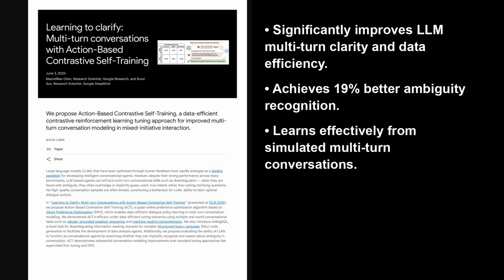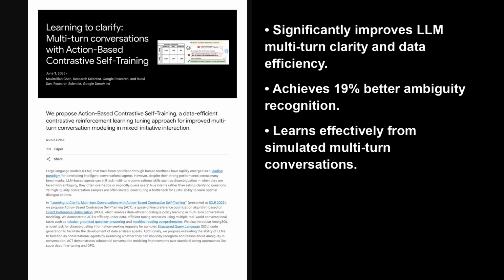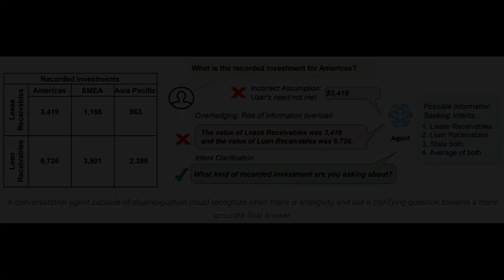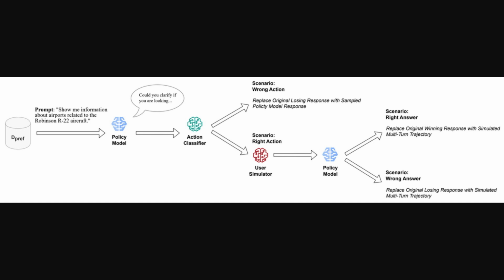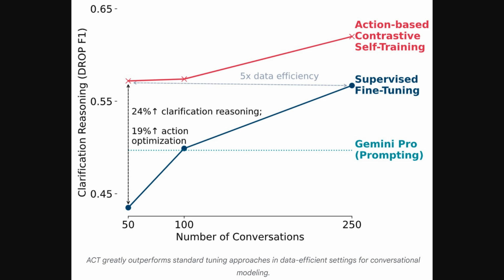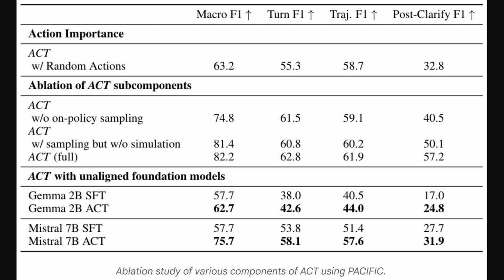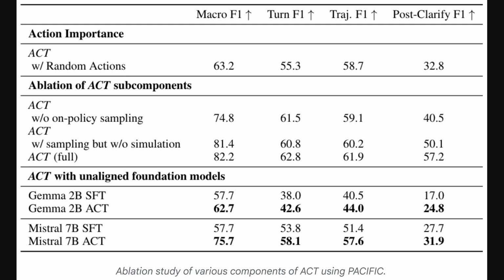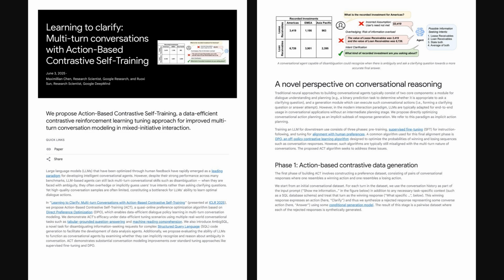ACT: Teaching LLMs to Clarify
In this AI Research Roundup episode, Alex discusses the paper:
'Learning to clarify: Multi-turn conversations with Action-Based Contrastive Self-Training'
Large Language Models (LLMs) often struggle with multi-turn conversations, particularly when faced with ambiguity; they tend to guess user intent rather than ask clarifying questions. This limitation stems partly from the scarcity of high-quality conversational data for training. This paper introduces Action-Based Contrastive Self-Training (ACT), a data-efficient approach using contrastive reinforcement learning. ACT aims to improve LLMs' ability to make optimal dialogue actions, leading to better disambiguation and more effective mixed-initiative interactions by teaching them when and how to ask for clarification.